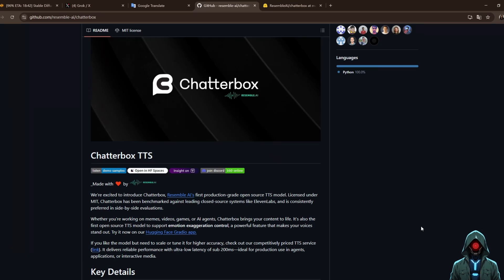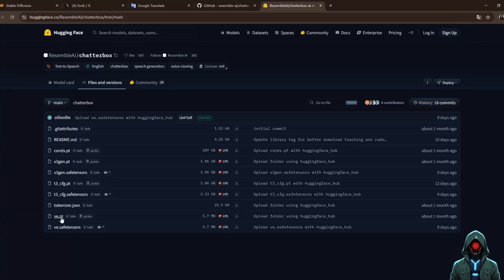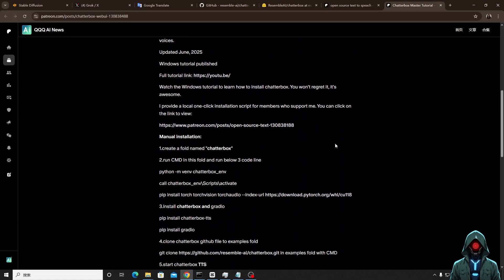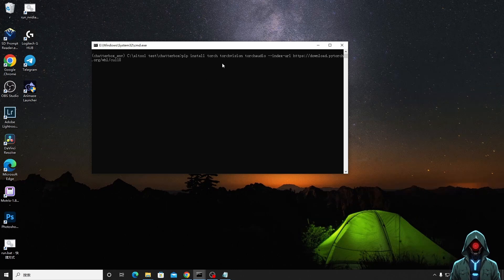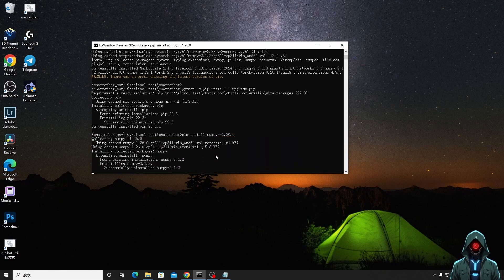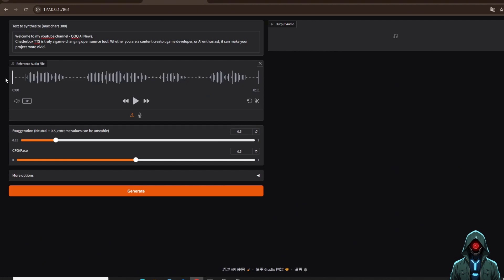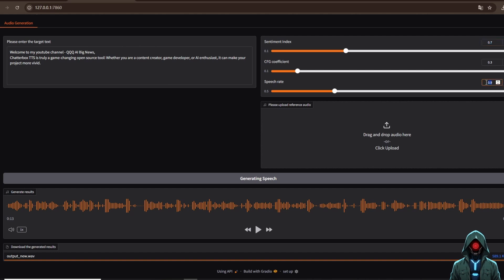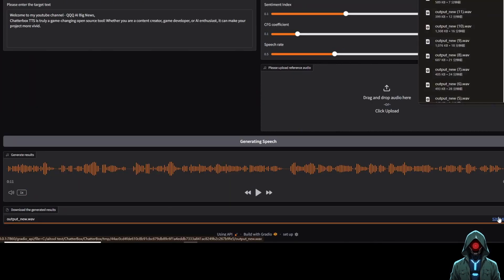Chatterbox is out,local install in 1 click | open source text to speach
Chatterbox open souce model is out, Resemble AI's inaugural production-grade, open-source TTS model, released under the MIT license. Benchmarked against top closed-source competitors like ElevenLabs, Chatterbox consistently excels in side-by-side comparisons.
Perfect for memes, videos, games, or AI agents, Chatterbox breathes life into your projects. It’s the first open-source TTS model to offer emotion exaggeration control, a standout feature for creating distinctive voices.

Here's my equipment, in case you're wondering:
GPU: RTX 3060
Mouse/Keyboard: Logitech
Audio interface: Philips
CPU: E5 26667 V4